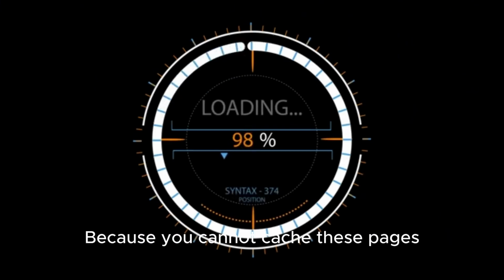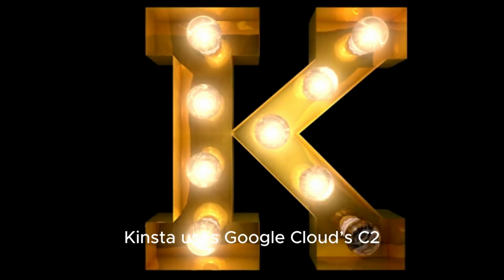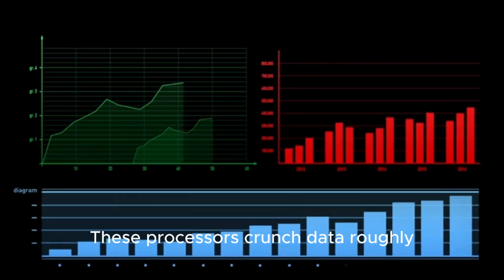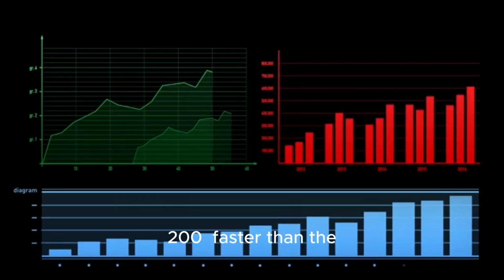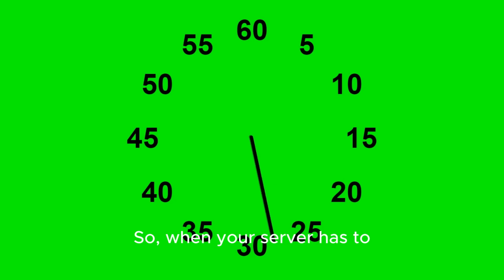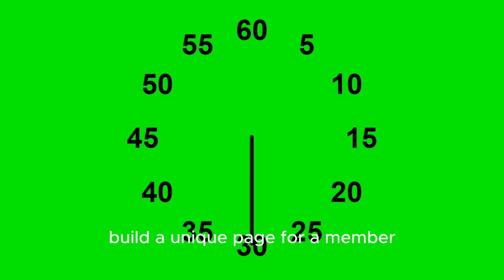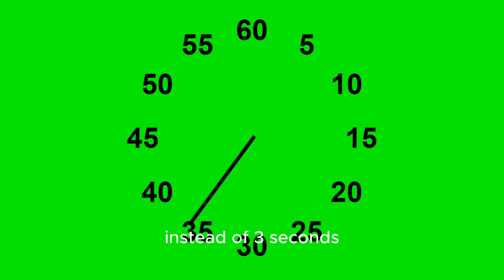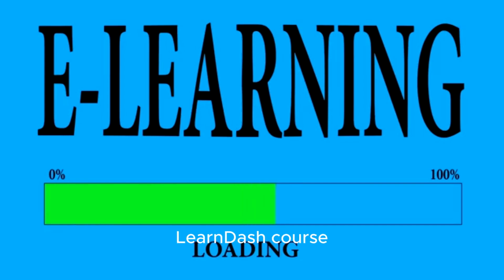Membership Sites: The "Logged-In" Problem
Why is your membership site slow even though your speed test says it’s fast? It’s the "Logged-In Problem." I explain why caching doesn't work for members and why you need Kinsta’s C2 Compute-Optimized servers to handle dynamic, uncached traffic.